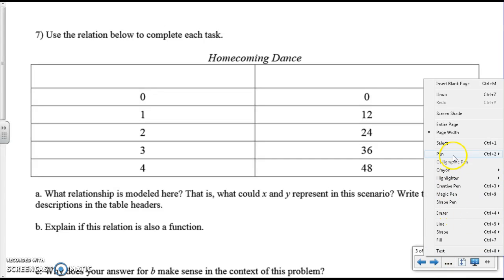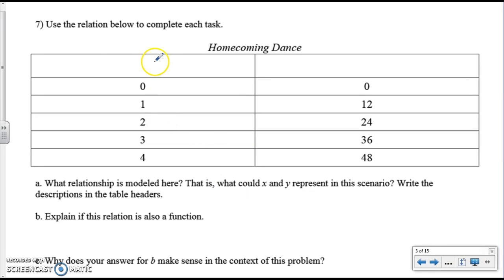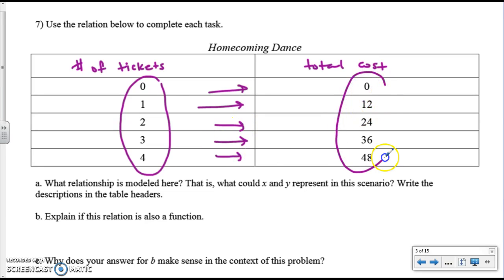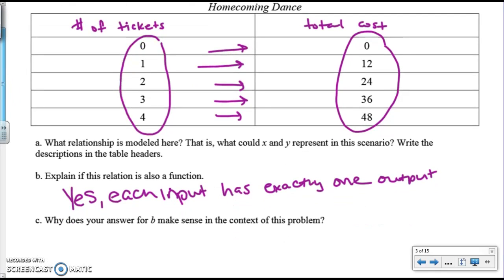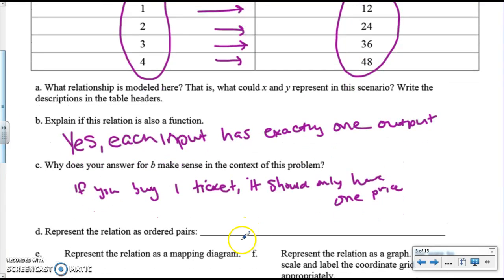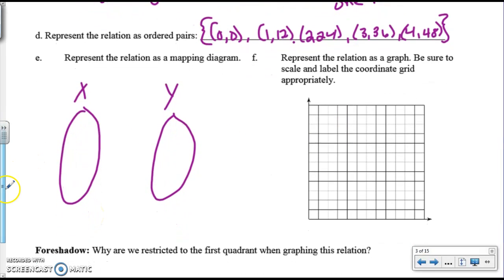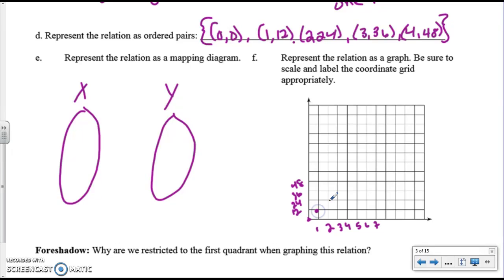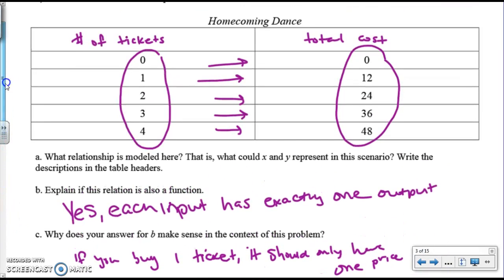1.1 & 1.2 Representing Relations and Functions (Video 2)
1.1 Represent relations as graphs, tables, ordered pairs, and/or mapping diagrams. 1.2 Determine if a relation is a function. (Video 2)